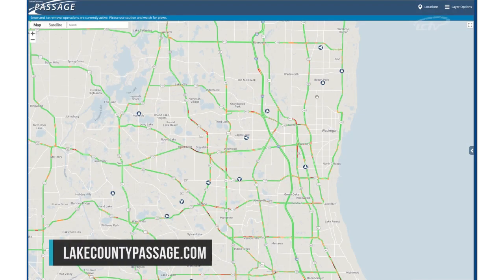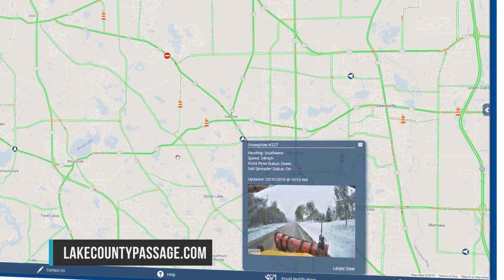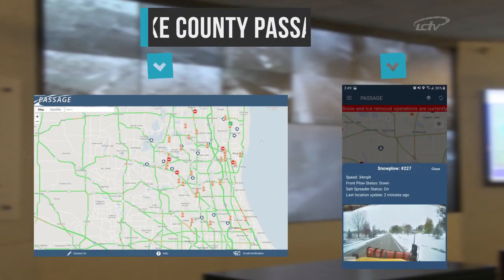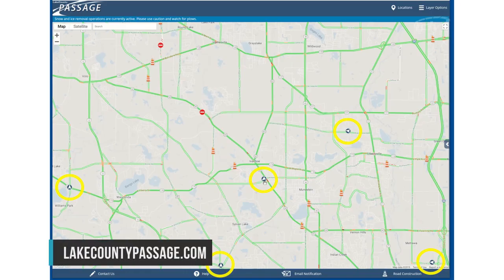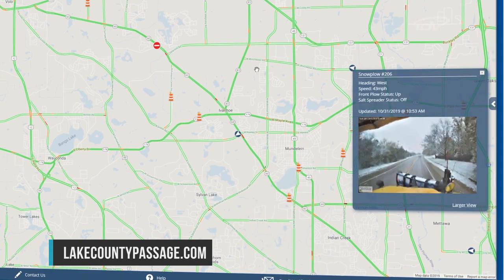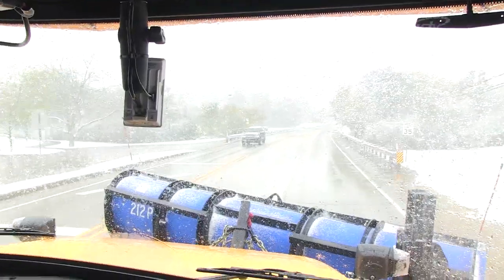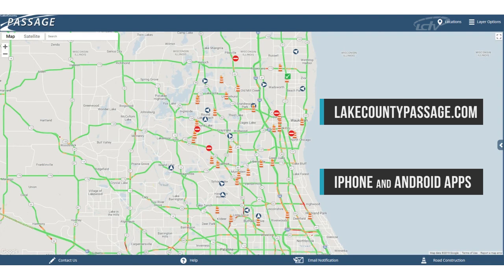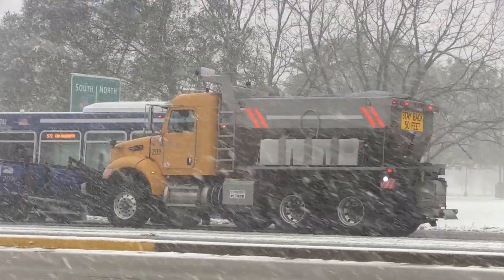See LCDOT Snow Plows In Action!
Motorists can now check the progress of snow and ice removal on all 26 of Lake County (IL) Division of Transportation's snow plow routes through Lake County PASSAGE. See the direction each snow plow is heading, its current speed, and more. You can even view the latest road conditions through snapshots taken from each plow, which are updated every three minutes.